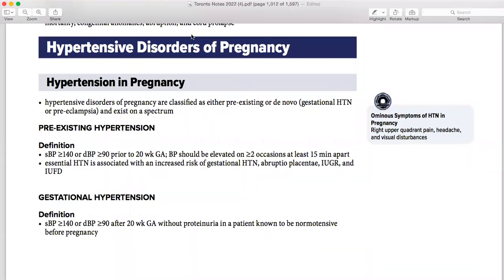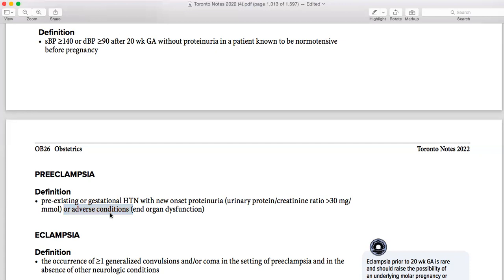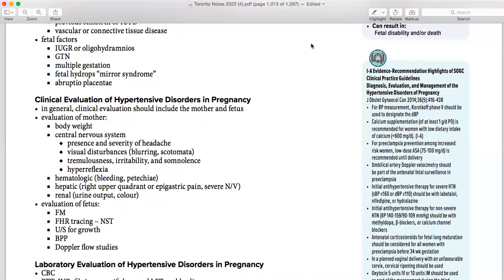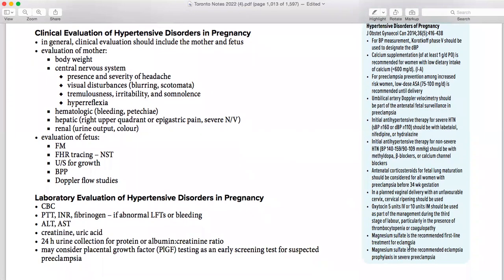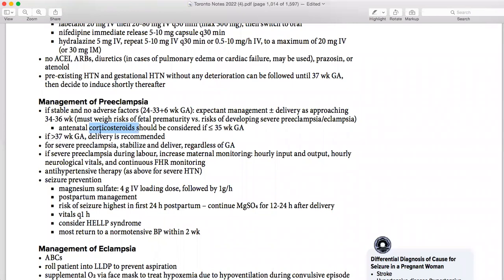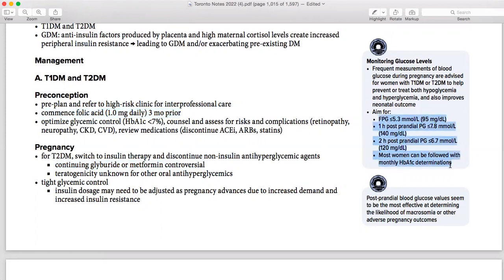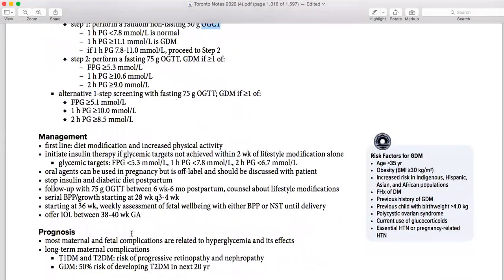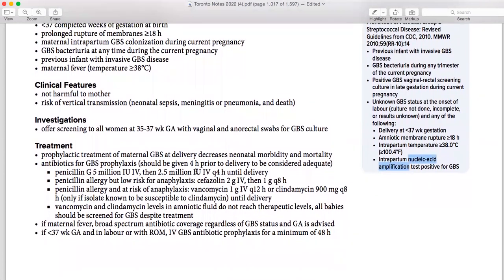Study TORONTO notes with me/ OBSTETRICS Part 3 / important topics /mccqe1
today's topic

●hypertension in pregnancy
●diabetes
●GBS

Let's talk about qe1 now.
What is important for qe1
For starting
●right concepts is important
● right guidance and approach
●toronto notes is good source
● good q bank
● good choice of good for cdm is important
●best performance is when you are familiar with similar scenario
● study the topics that are mention in mcc objectives.

Get a good guidance before starting. Get a study partner. Take course(I dont think it's needed still if you feel) . Buy q bank (MCC one)
We have class every night for next couple of days feel free to join .